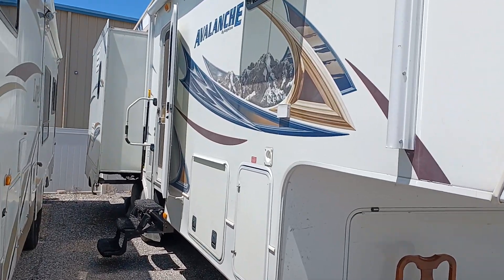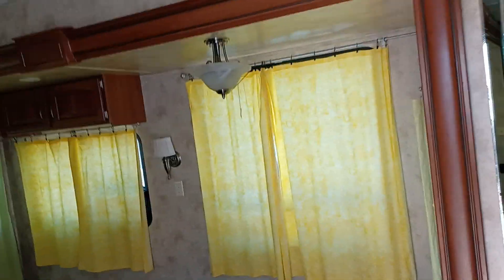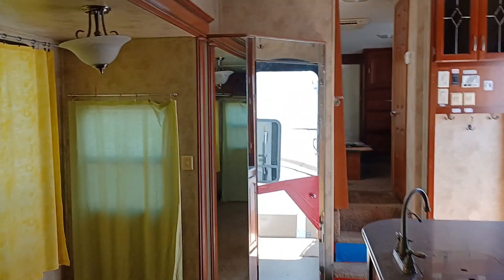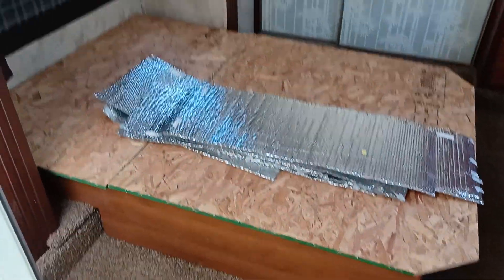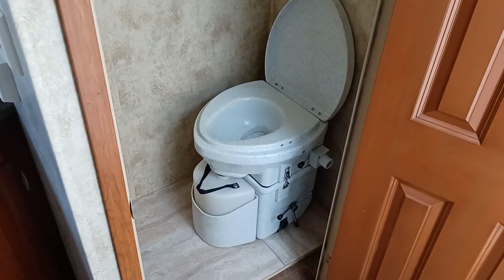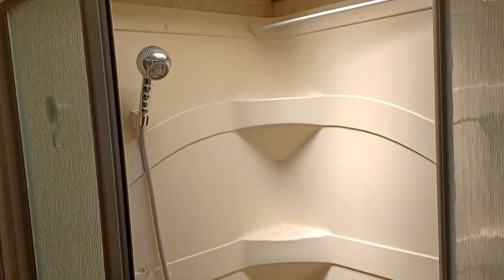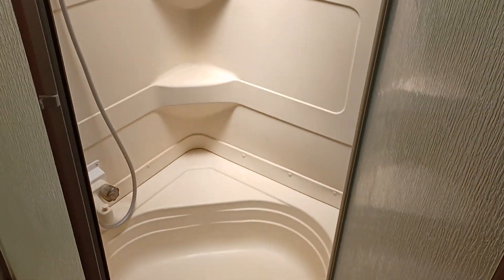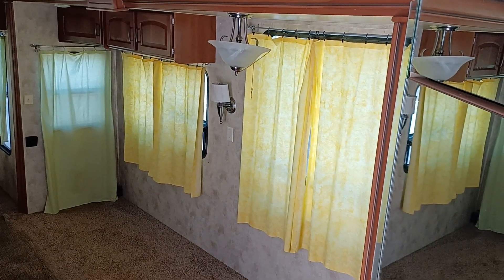2011 Keystone Avalanche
2011 Keystone Avalanche on RVTrader.com